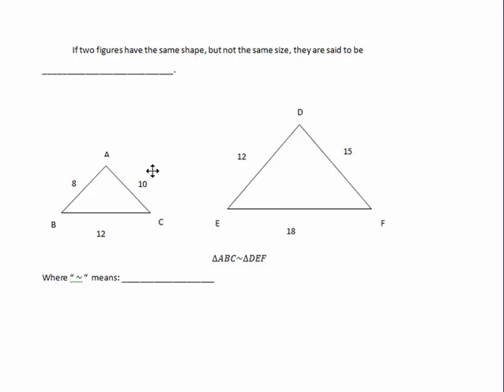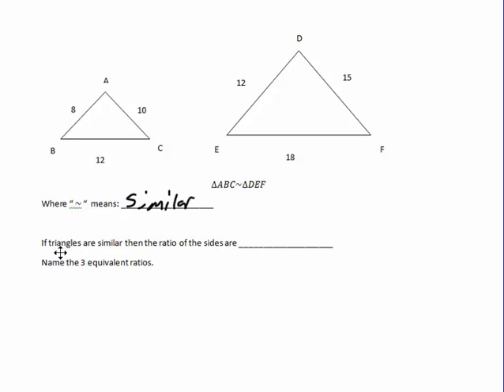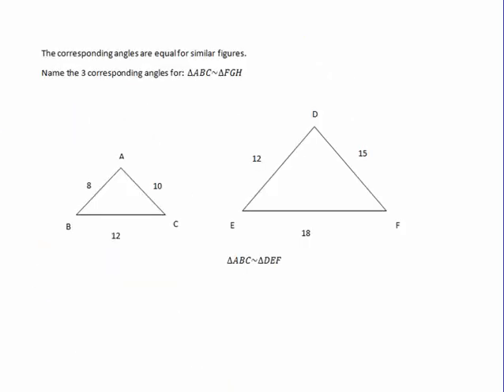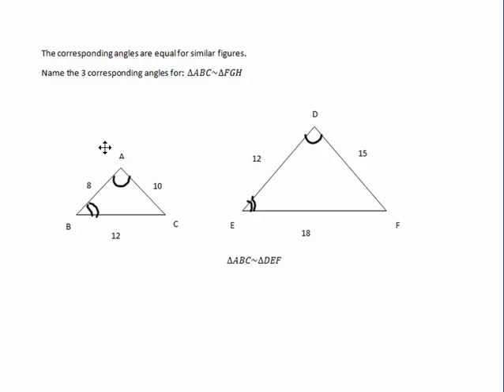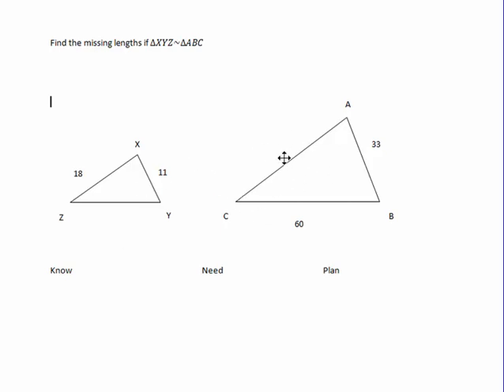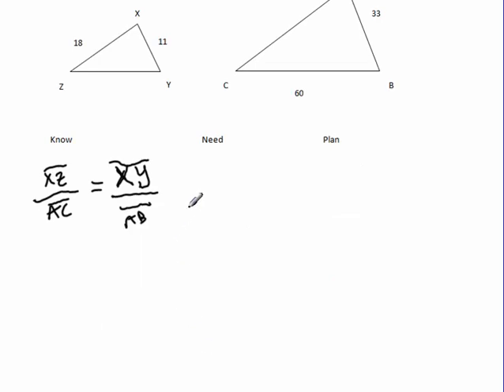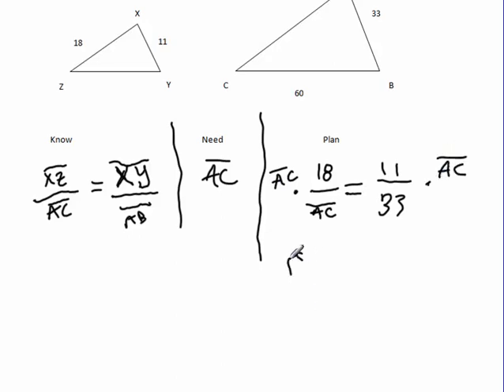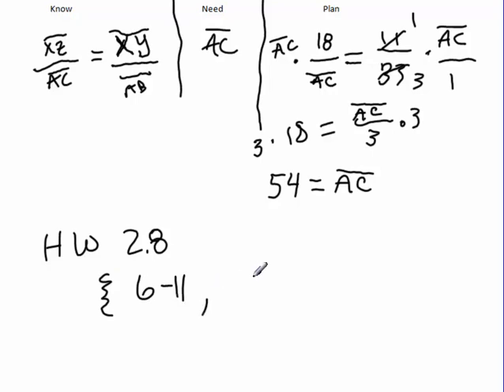Thornburg Algebra 1 Ch 2.8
Guided notes for similar figures